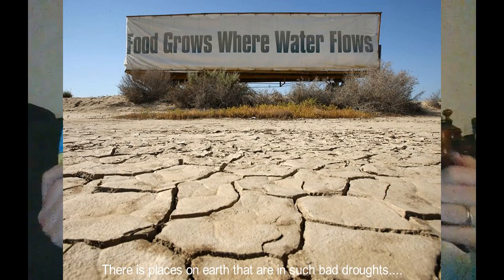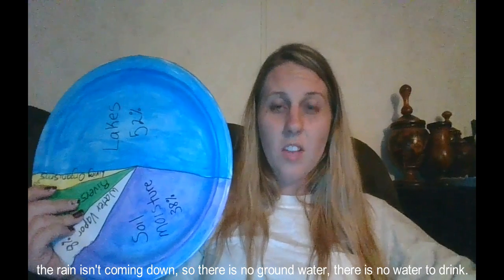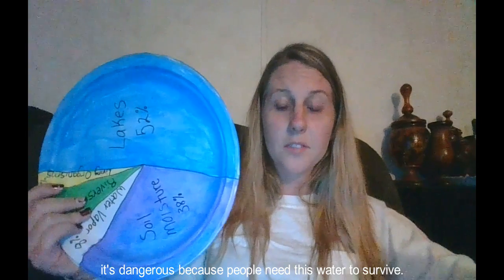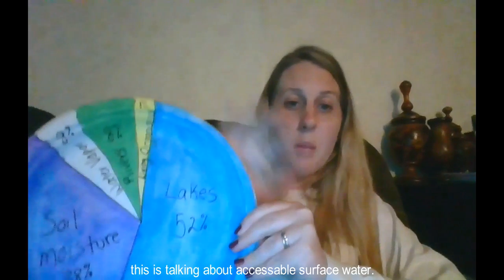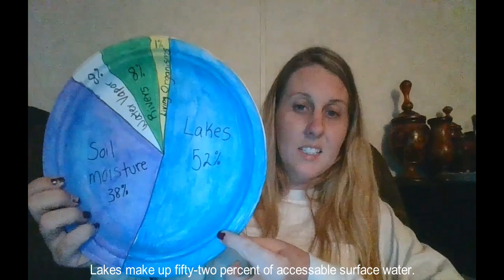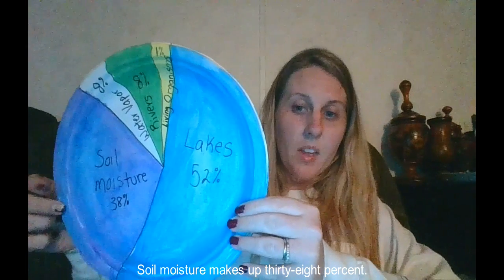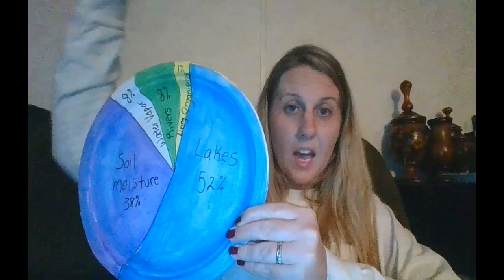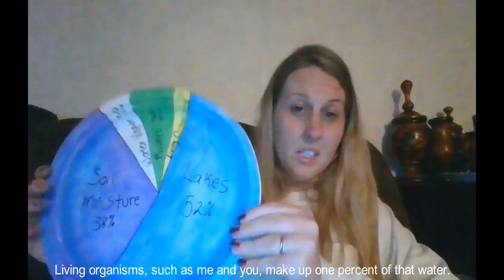Science Content Video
Science Video content